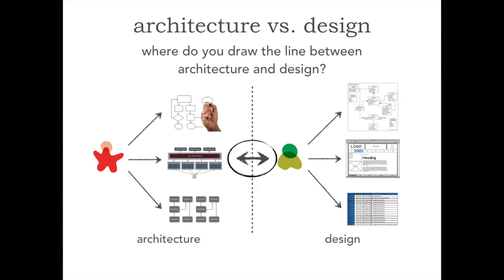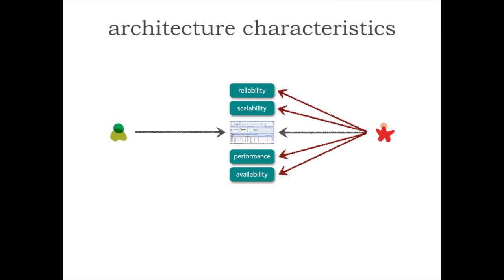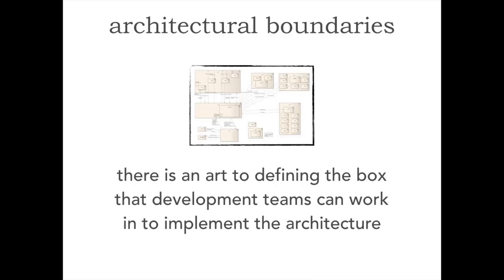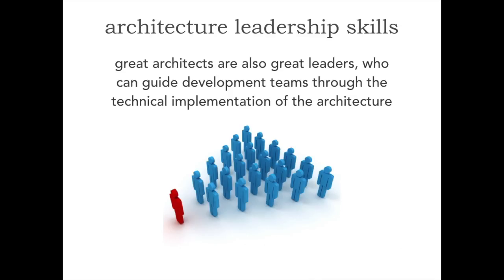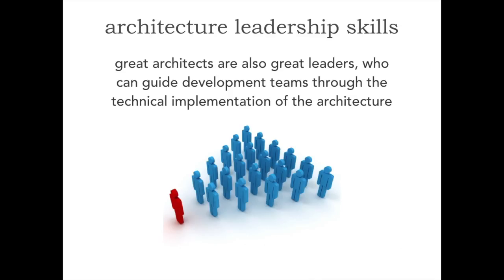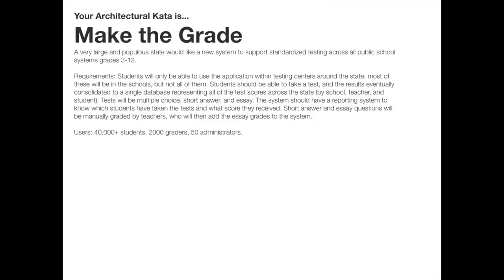MarkRichards#15 - Software Architecture Workshop